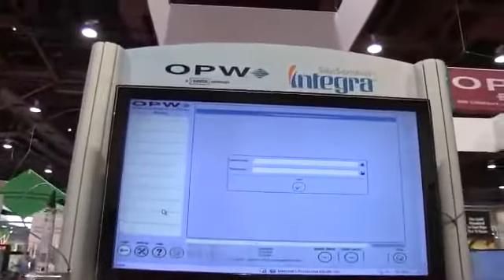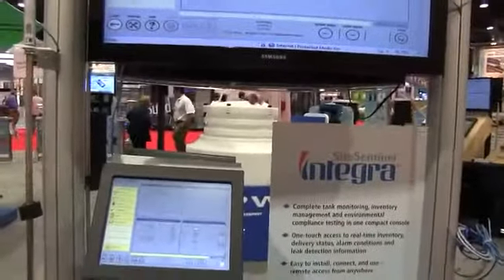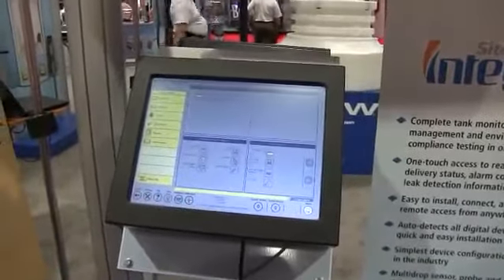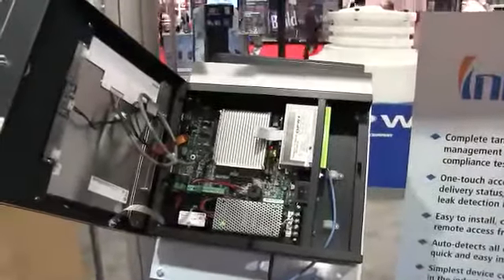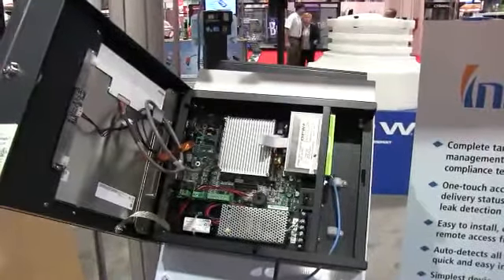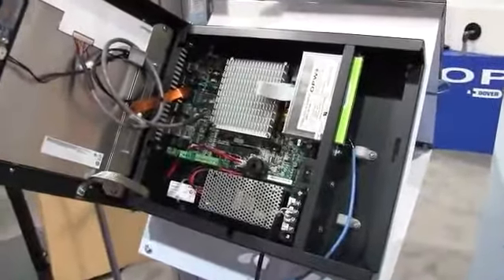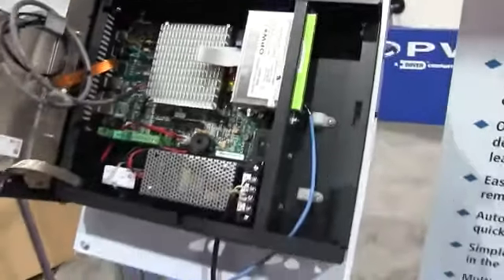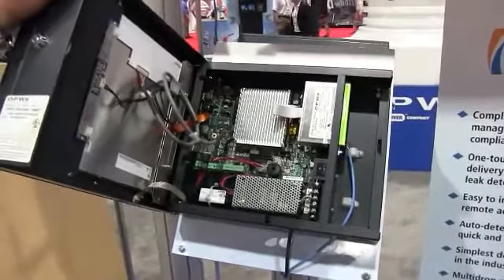SiteSentinel® Integra™ demo video from NACS PEI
The new OPW SiteSentinel® Integra™ Tank Gauge Monitoring System is demonstrated at the NACS/PEI Show 2012 by OPW's Pete Neil. The SiteSentinel Integra is a fully integrated fuel-site monitoring and testing system that has been designed to be an easy-to-install replacement for legacy tank-gauge systems that have become obsolete due to evolving consumer-safety demands and compliance regulations.